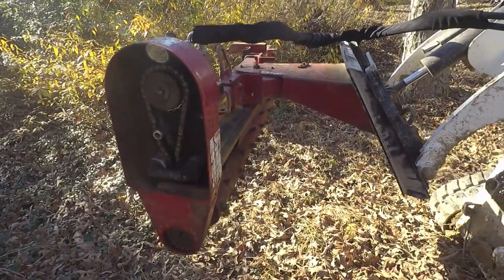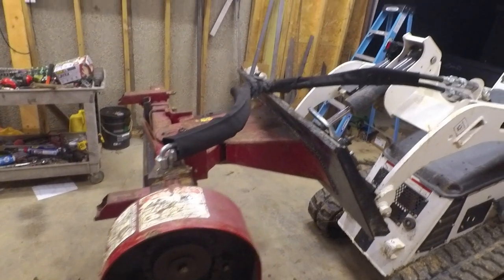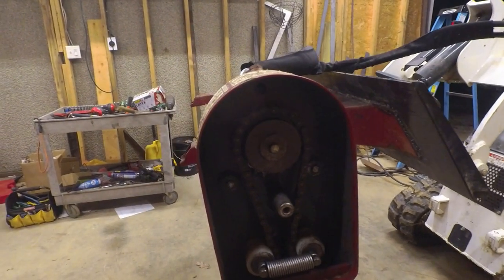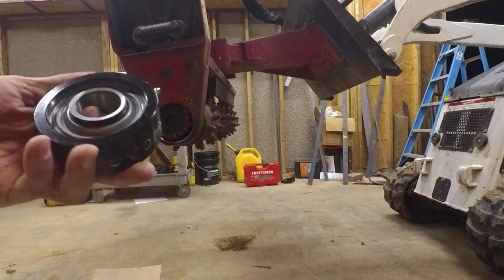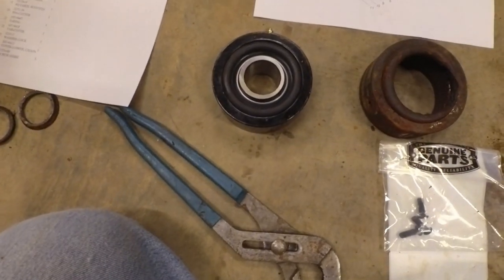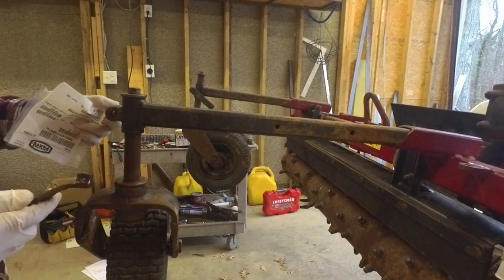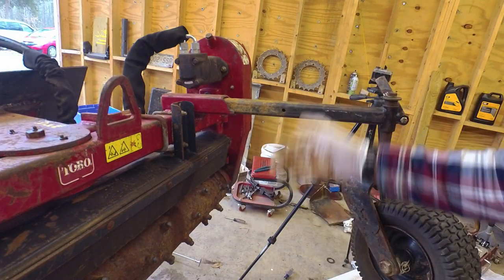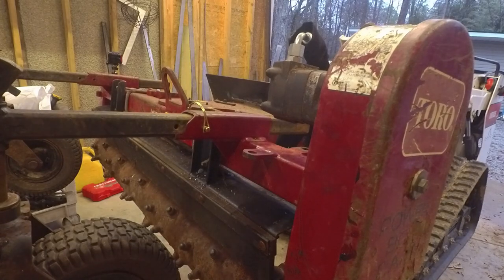Refurbishing a toro power box harley rake on mini skid steer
I bought a parts harley rake from a toro dingo and rebuilt it. I also converted it to fit a bobcat MT85.